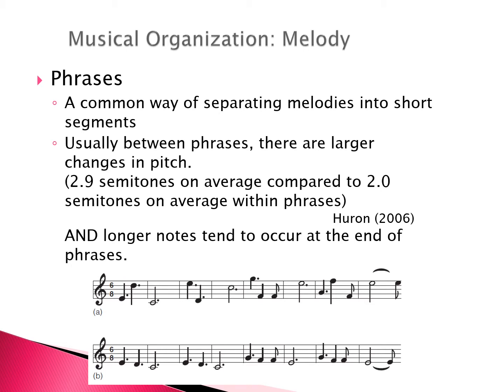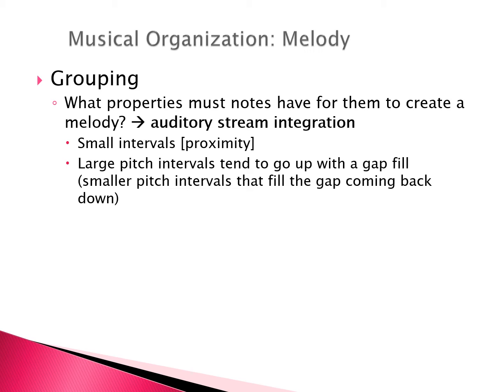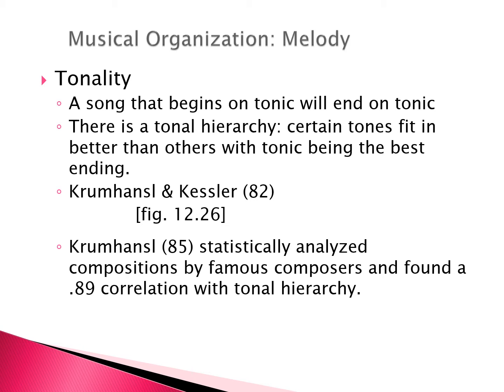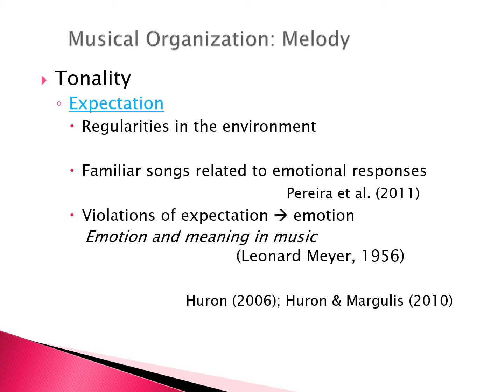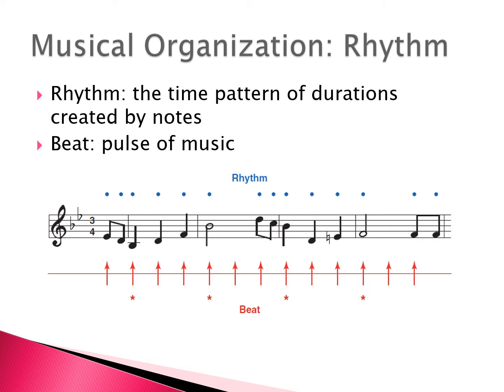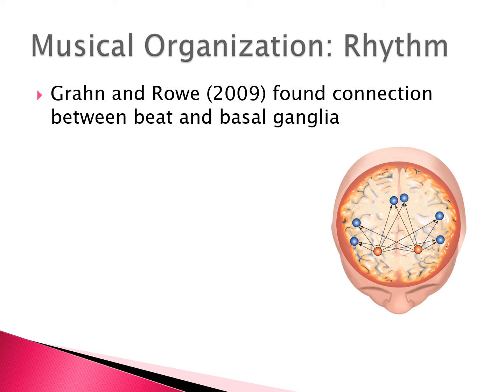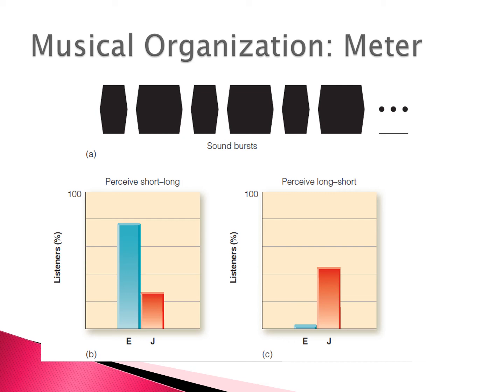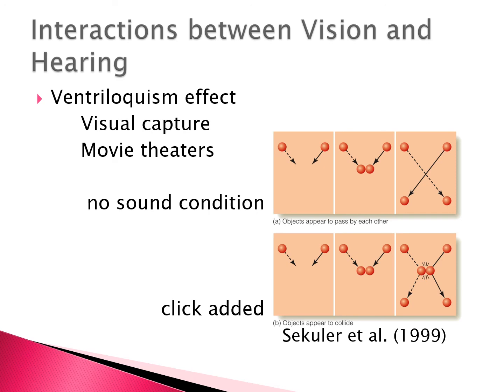PSYC450 Lecture20a Perceiving Music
This PP addresses aspects of how we perceive music.